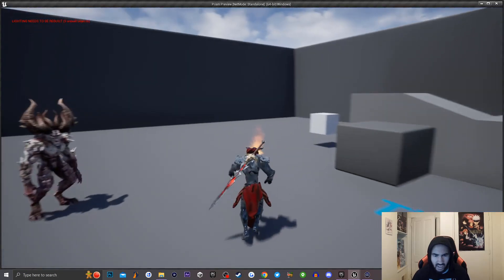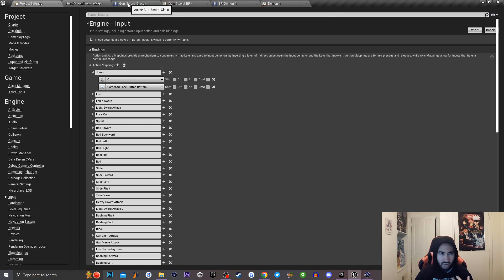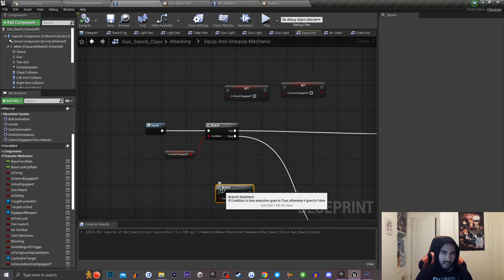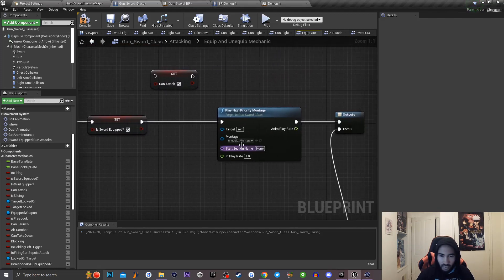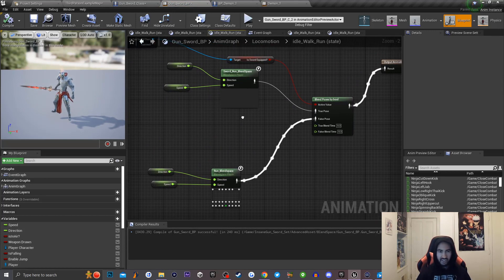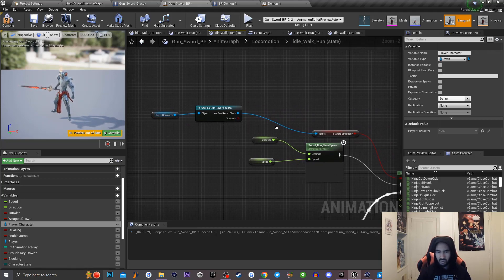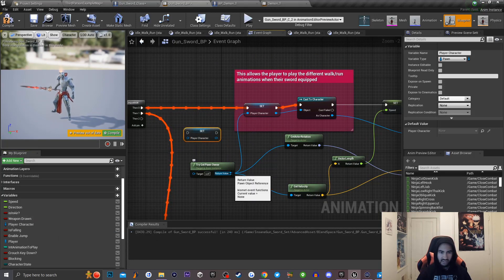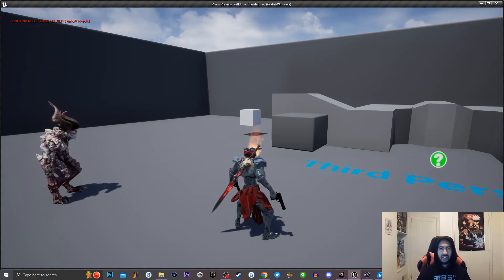HOW TO USE A BLEND POSE BY BOOL IN UNREAL ENGINE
Welcome to Fragoso Entertainment LLC

Our mission is to teach people how to build and create their own video games.

Steam: iTzI2eloaDz

PC Specs:

GPU: NVIDIA GeForce RTX 3070
CPU: Intel(R) Core(TM) i5-10400F CPU @ 2.90GHz
Memory: 16 GB RAM (15.89 GB RAM usable)